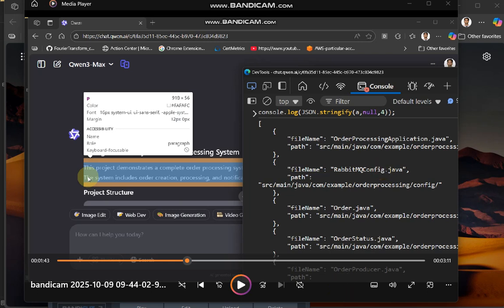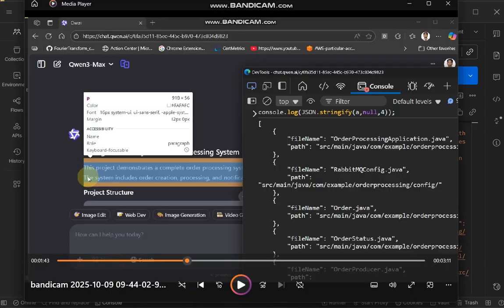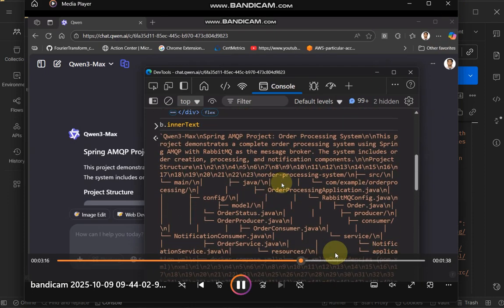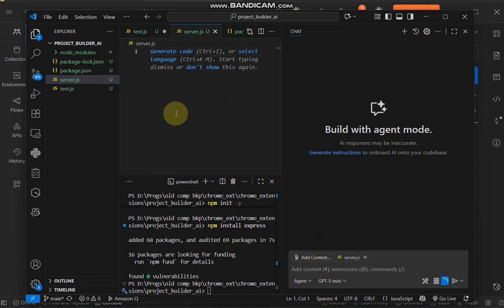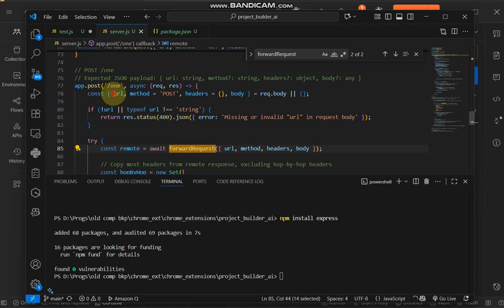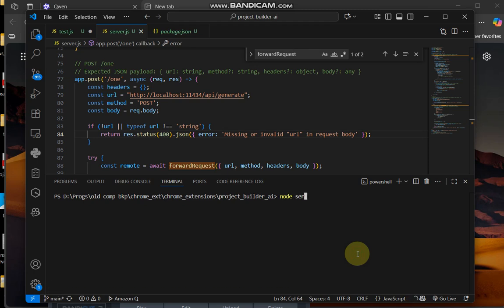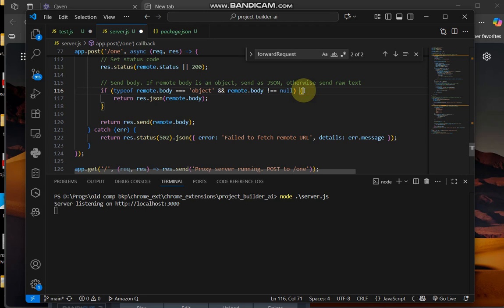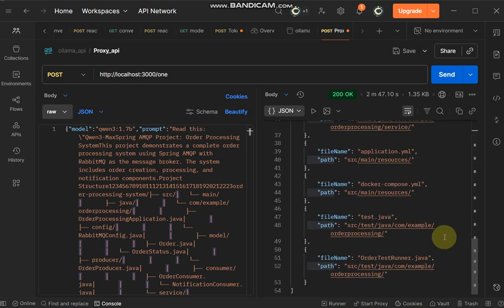Chrome Extension for creating project from qwen chat response | Part 2 | creating the backend proxy